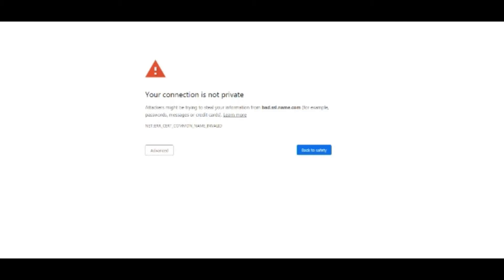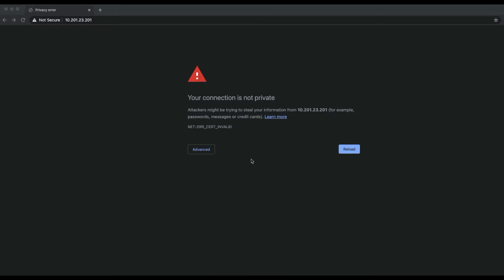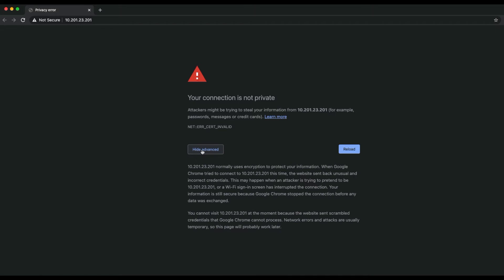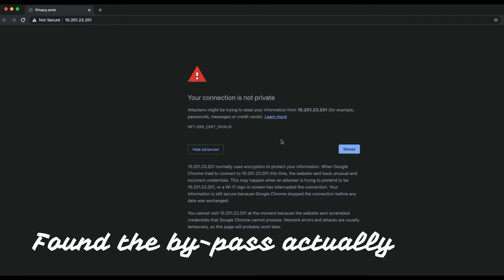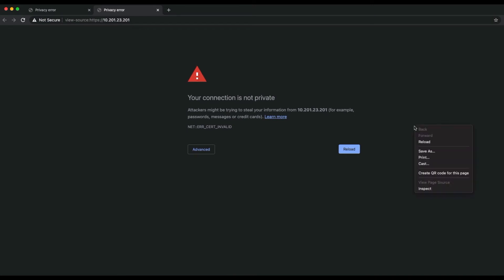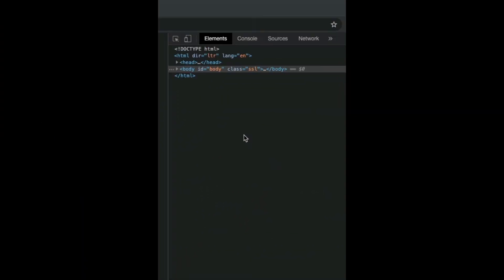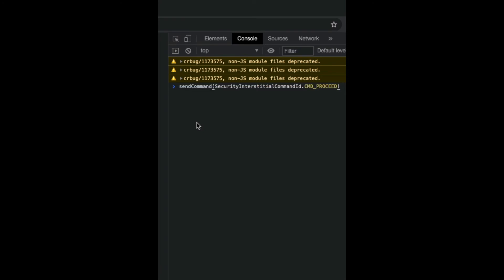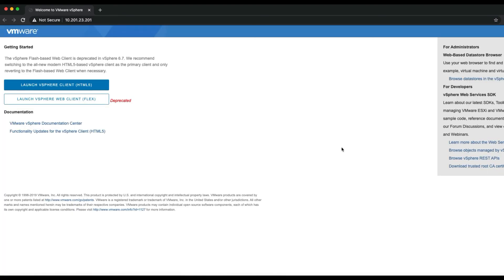Your Connection is Not Private Google Chrome for MAC book |2021| ERR_CERT_INVALID error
Your Connection is Not Private on mac book
NET::ERR_CERT_INVALID error in Google Chrome

Method 1:
Right click on the browser, and click Inspect
Go to console
sendCommand(SecurityInterstitialCommandId.CMD_PROCEED)

Method 2: There is a hidden way to bypass that error, even if no button allows it. Of course, this should be used for your own sites only – where you are perfectly sure that site is not hacked, but simply local and therefore without a valid internet certificate.

Simply click anywhere on the denial page and type “thisisunsafe”.